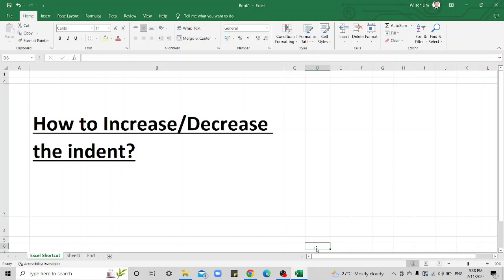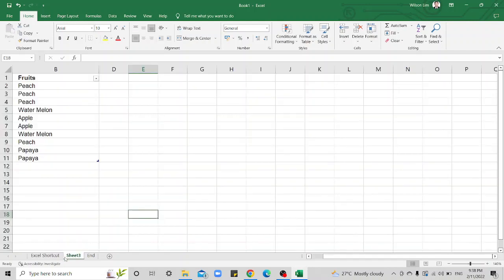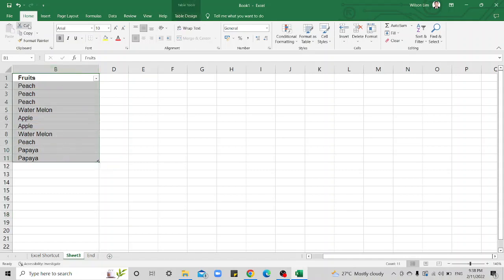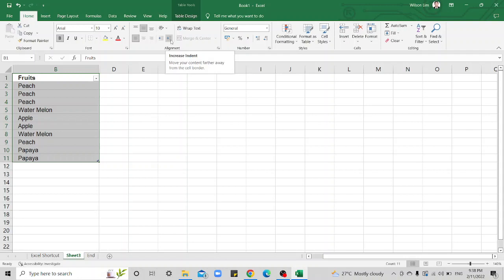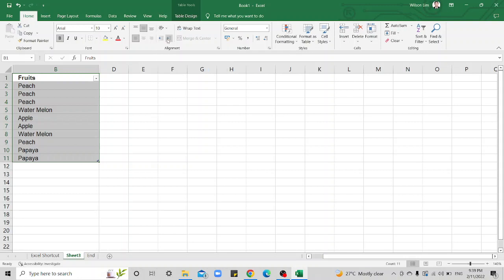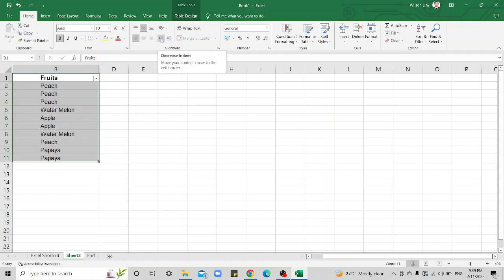How to increase/Decrease Indent using Microsoft Excel 2019.